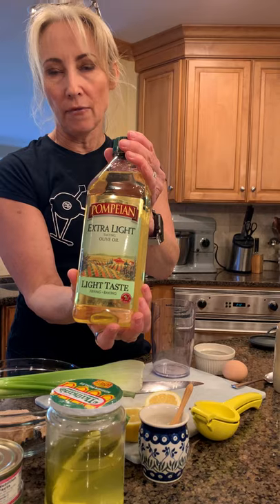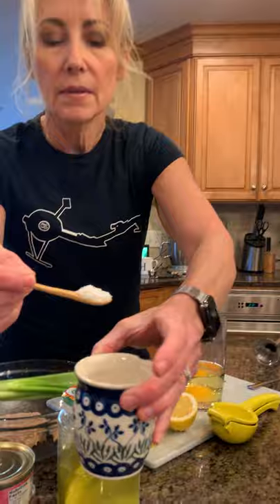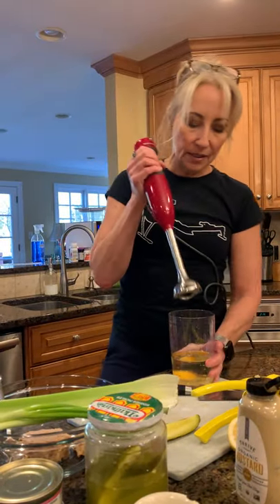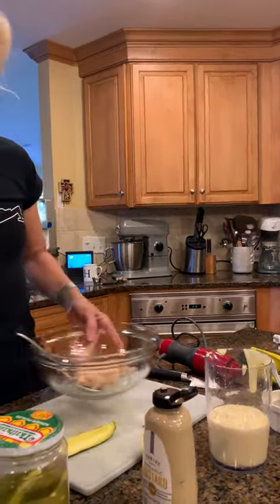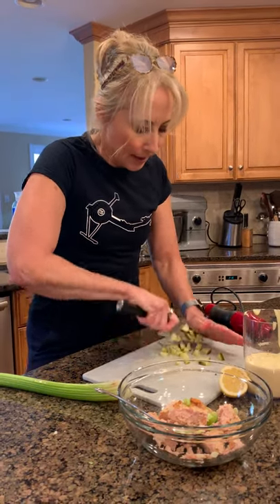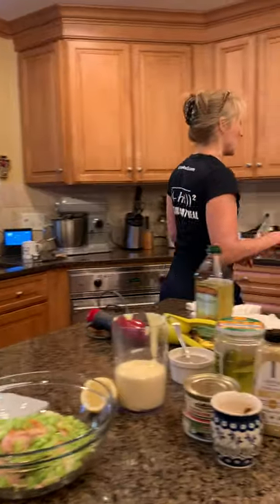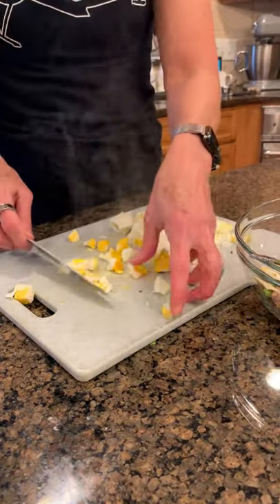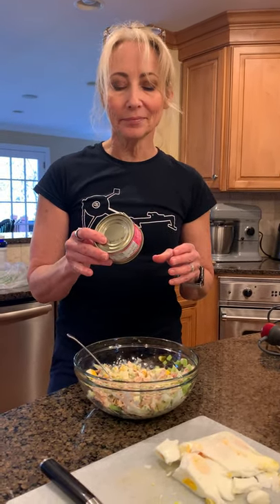Homemade Mayo and Tuna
Leeny teaches us how to make homemade mayonnaise and combines it with pantry staples we have lying around the house.